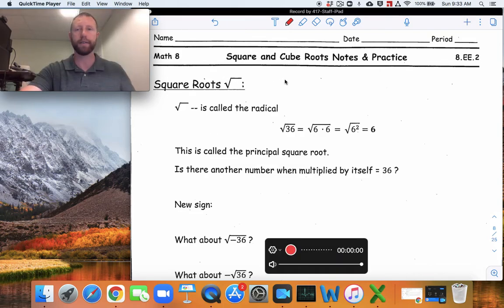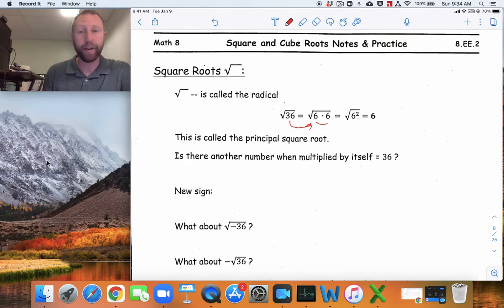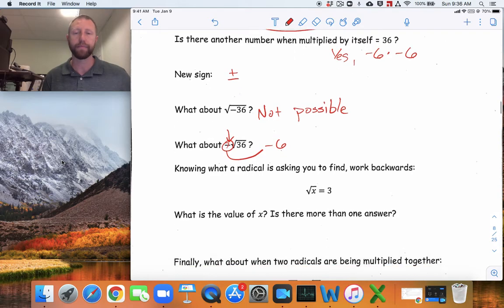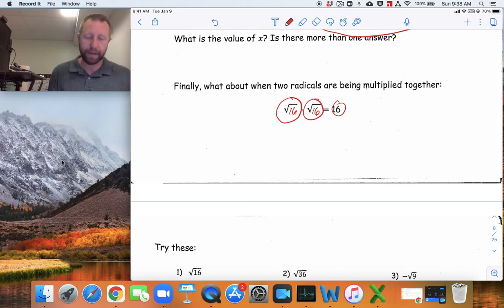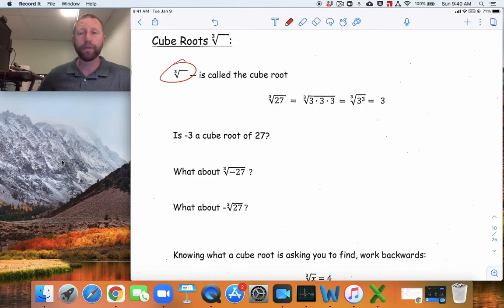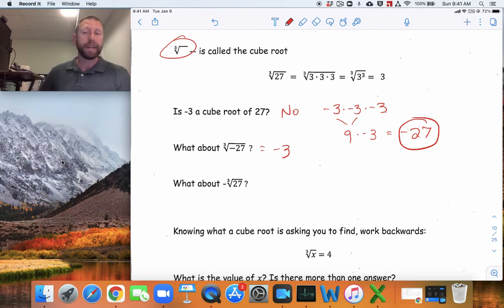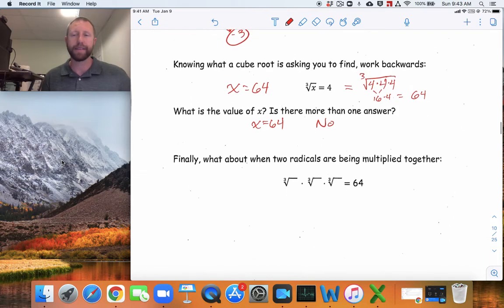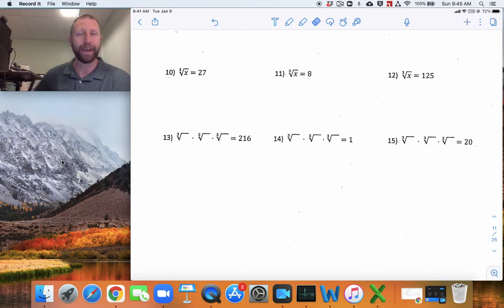Square and Cube Roots Notes